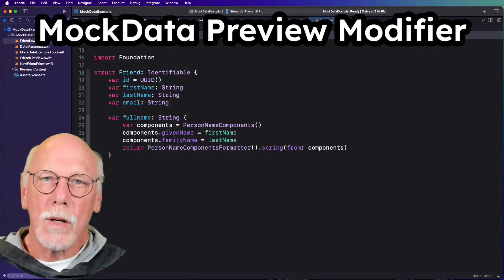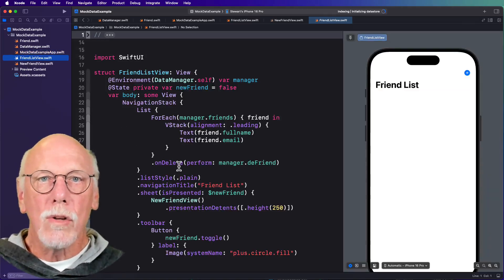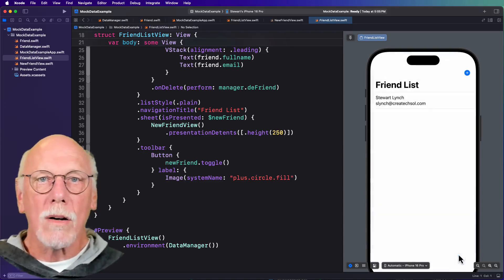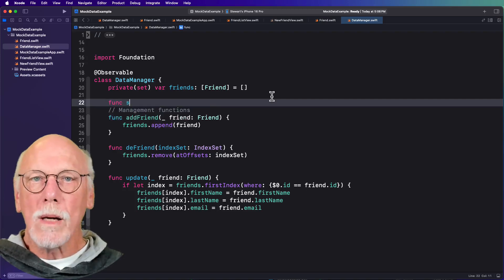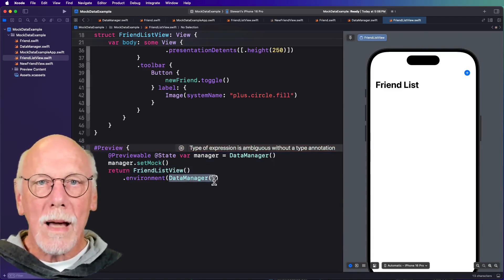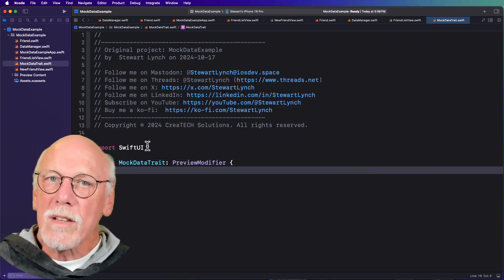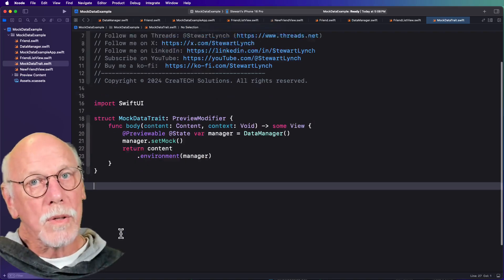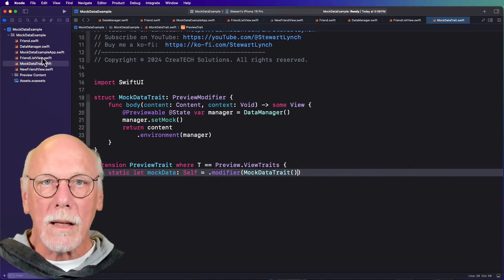MockData, PreviewModifiers and PreviewTraits in SwiftUI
Just a quick little video to show you how you can create a PreviewModifier in SwiftUI to simplify your code and display MockData in your SwiftUI views